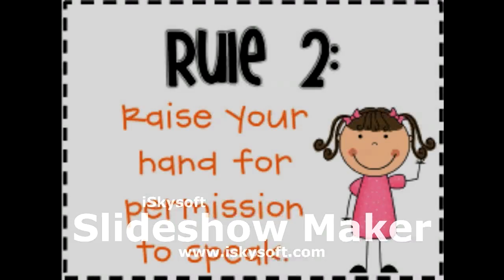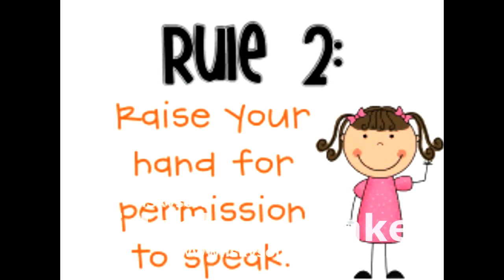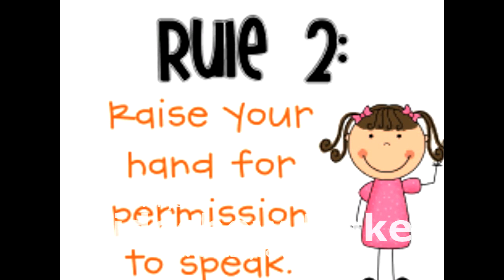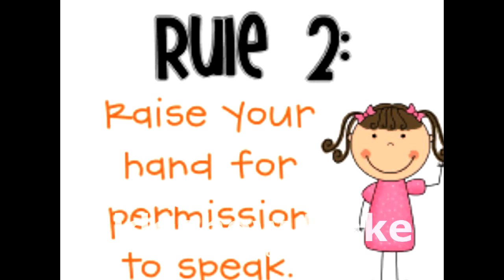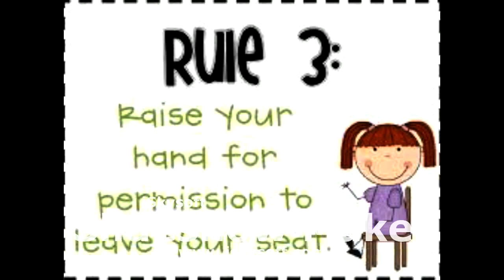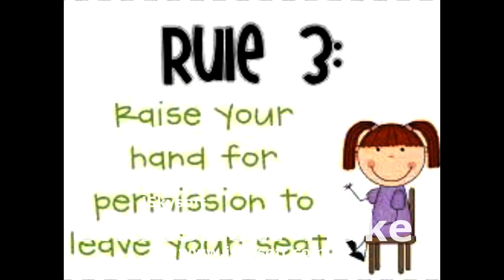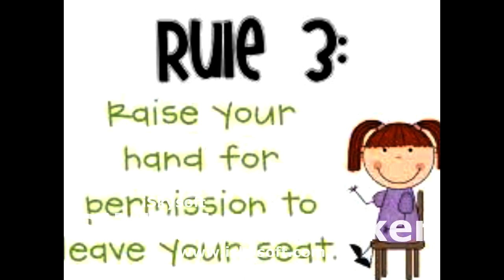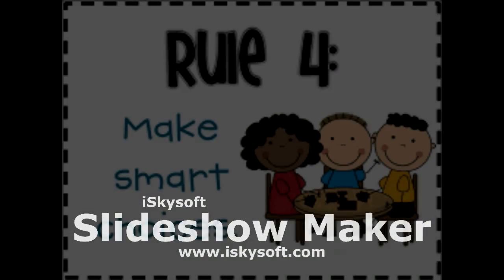WBT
21st Century Classroom Management - WBT